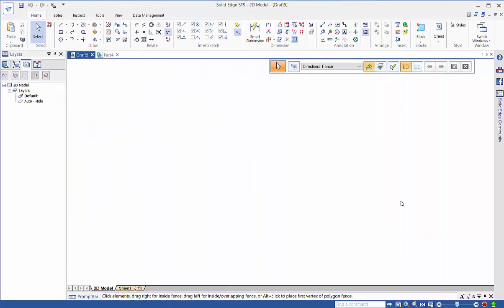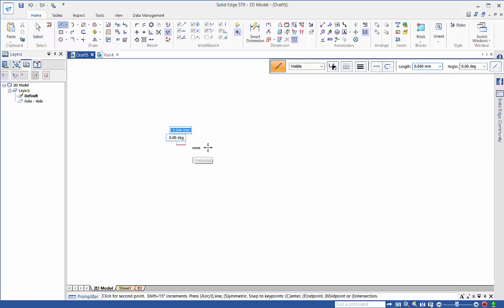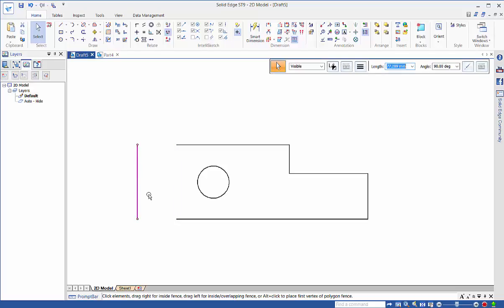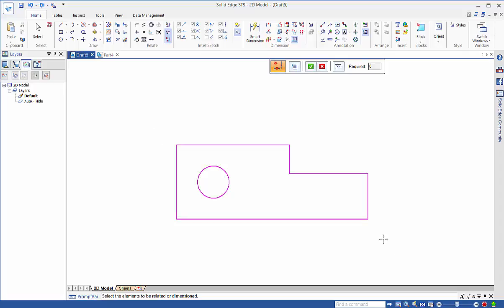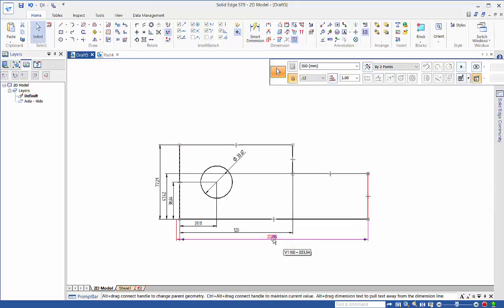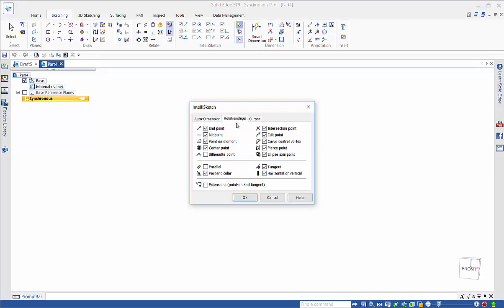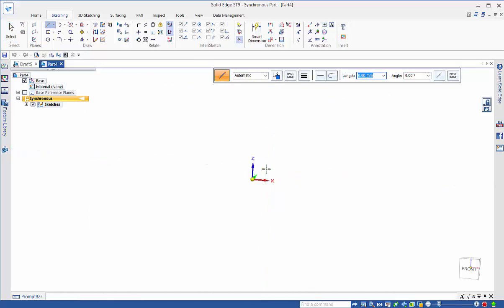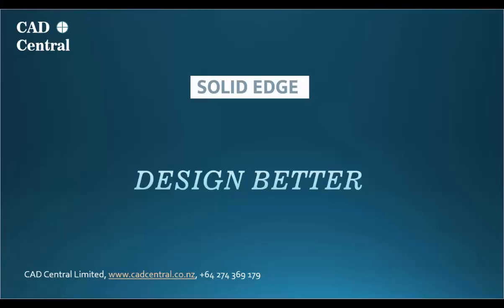Relationship Assistant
This tutorial shows how to use the relationship assistant to quickly add geometric relations to unconstrained geometry and to automatically dimension. It will also show how to change your intelliskecth options so that dimensions are placed when geometry is created.